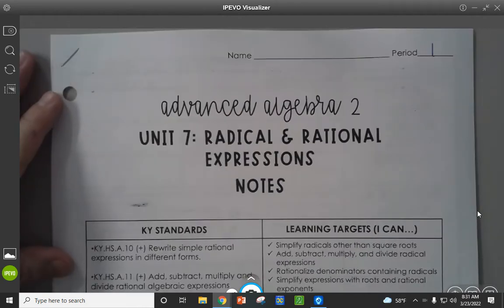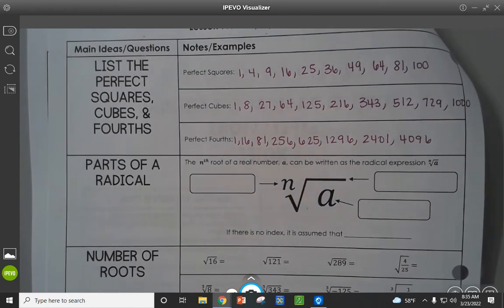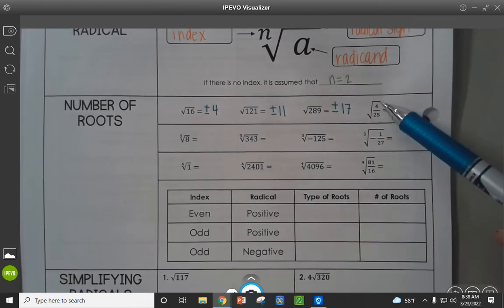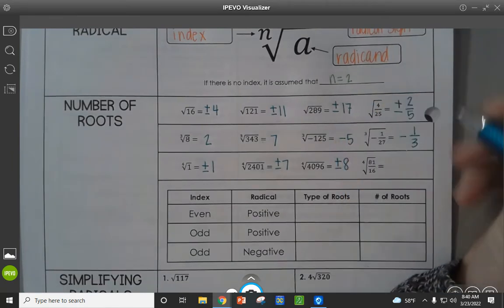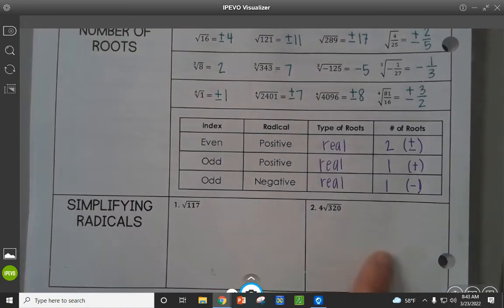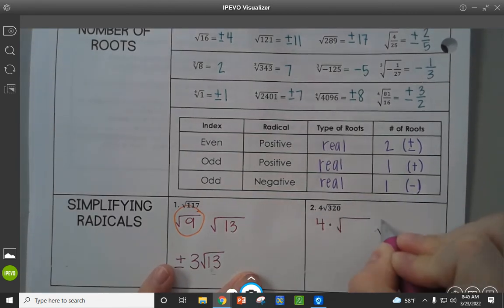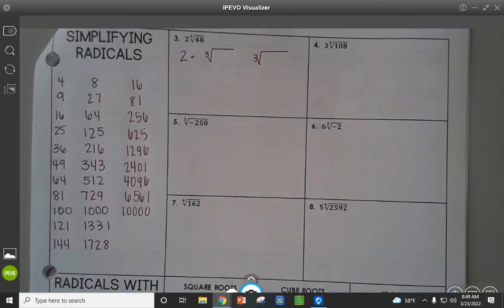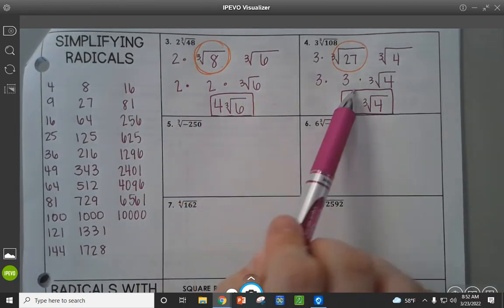Advanced Algebra 2 - 7.1 Simplifying Radicals (Part 1)